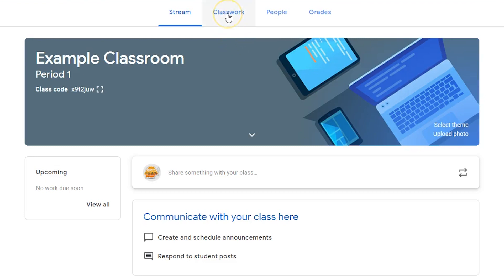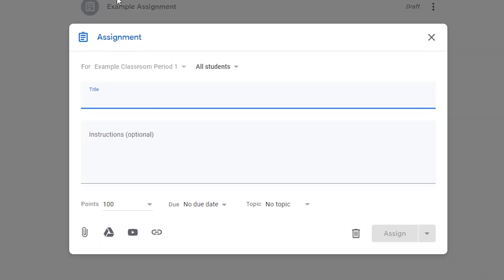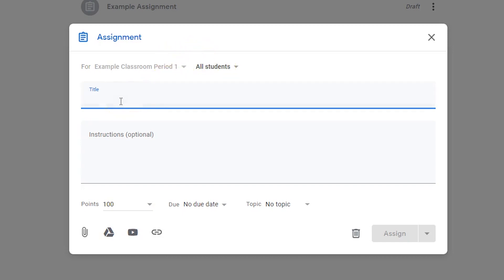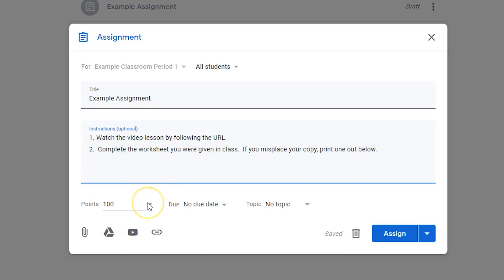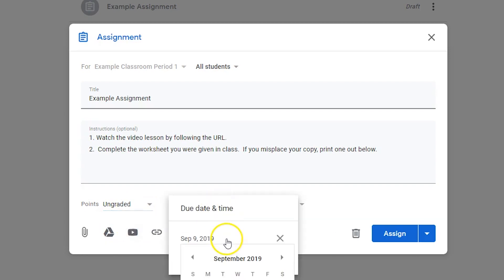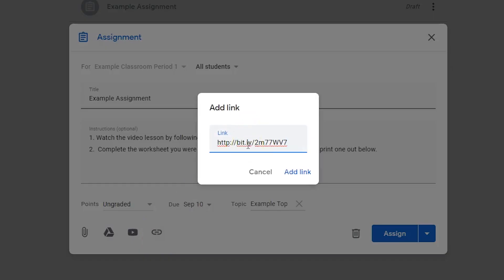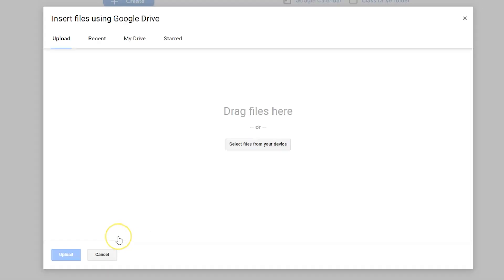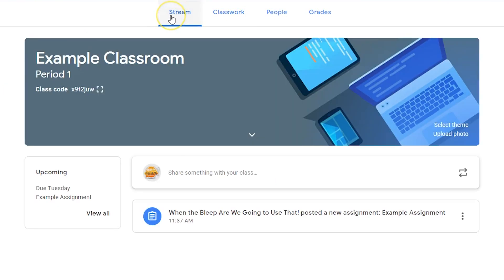Creating An Assignment in Google Classroom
Follow these simple instructions to add an assignment to your Google Classroom.  Sharing homework assignments in your digital learning environment is as easy as creating a Google Doc, Slide, or Sheet.  Share digital copies of your current materials or create new ones.  Google Classroom gives you the option to share, track, edit, and grade homework assignments while tracking the homework on Google Calendar for students.